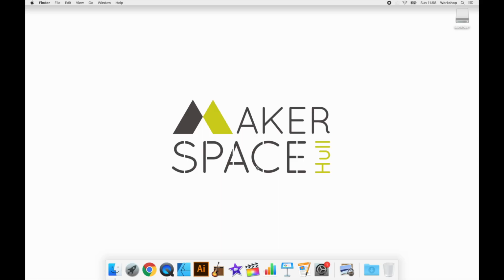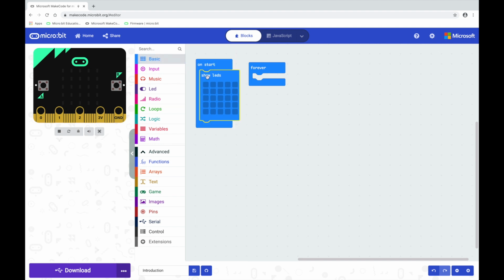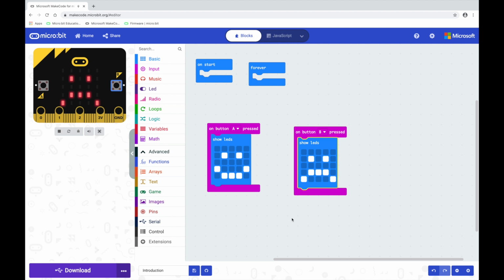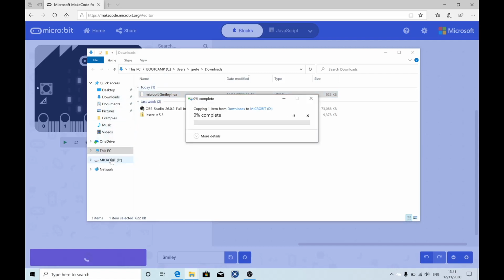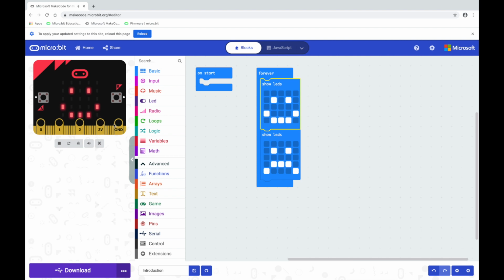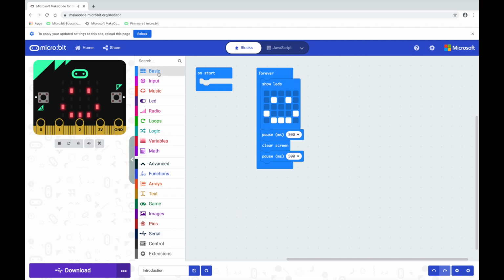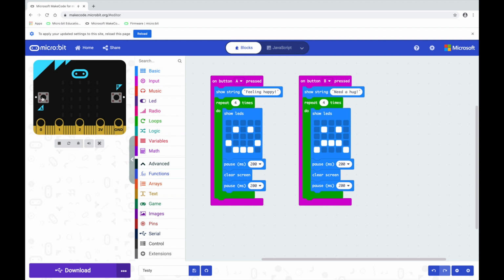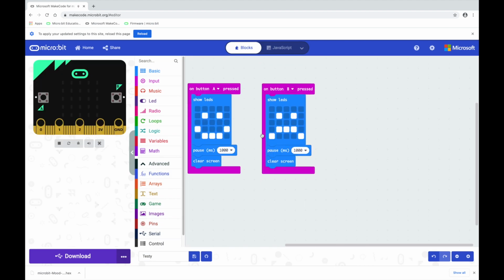Micro:bit Mondays - Week 1 - Getting Started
First part of a short course showing you how to make some fun games and gadgets with a Micro:bit. These are small, cheap and easy to use programmable micro-controllers.

This week we cover how to get started, make some simple animations, respond to button presses and get our code onto the micro:bit.

Micro:bits are available to borrow for free from your local Hull Library for anyone with.a library card!

All the code for this lesson can be dowloaded here if you need it: